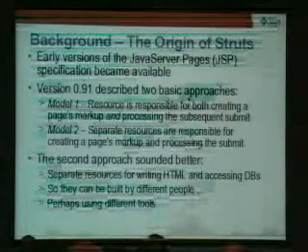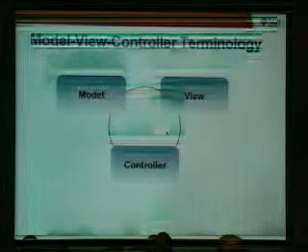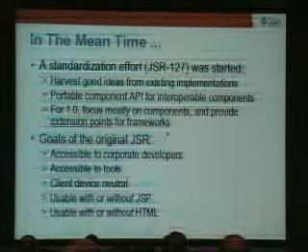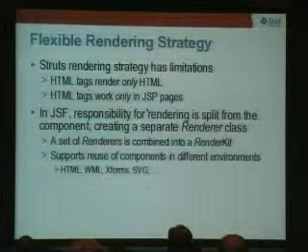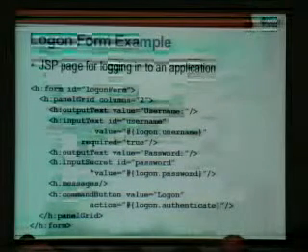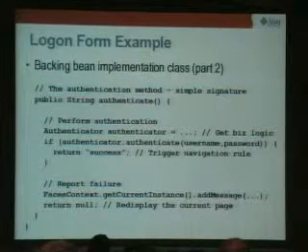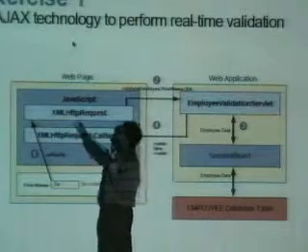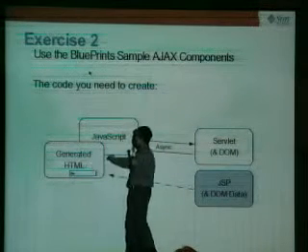Conférence vidéo sur les avancées dans le domaine du Web trois tiers - 1 Présentation